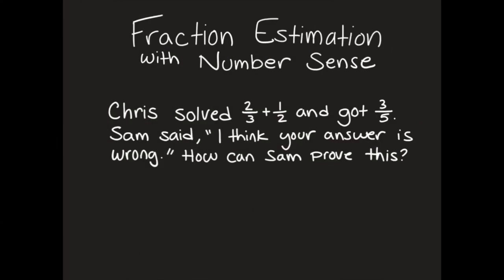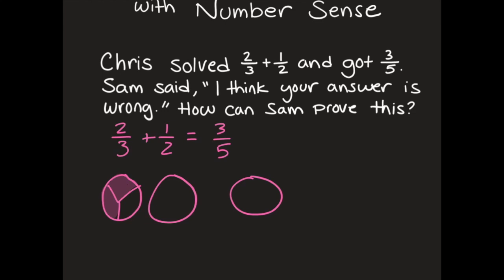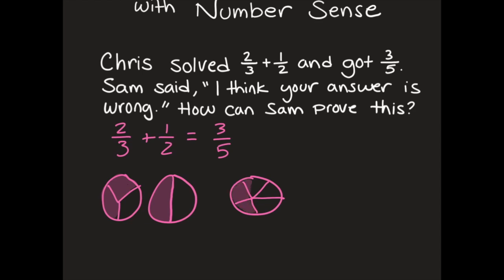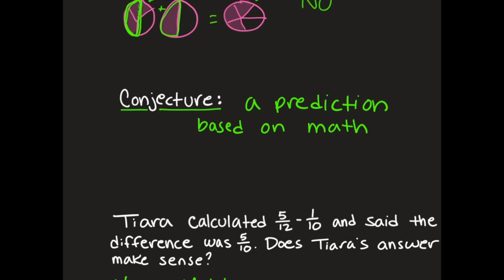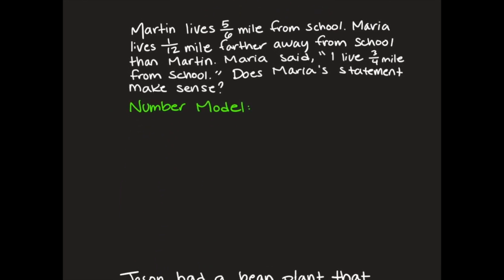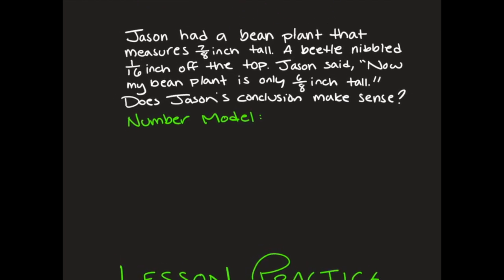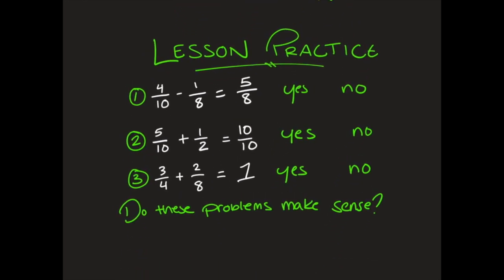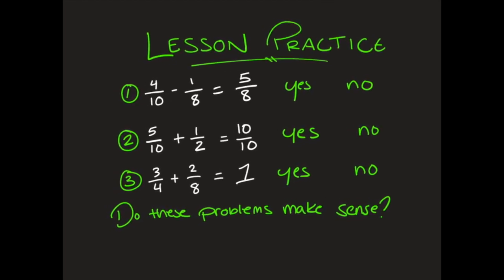Fraction Estimation with Number Sense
5.NF.3